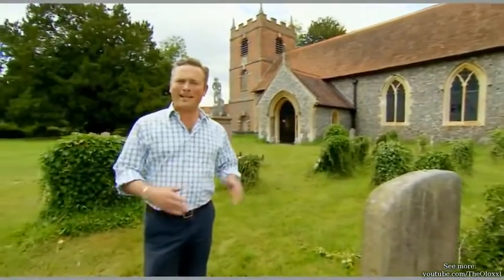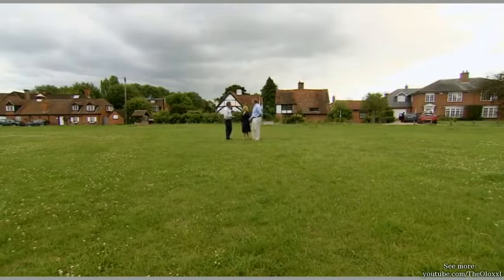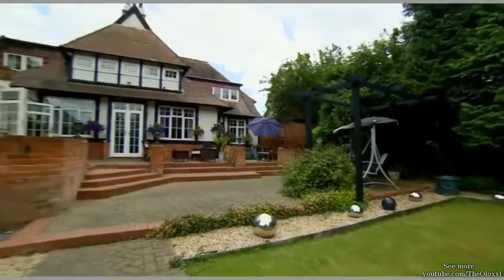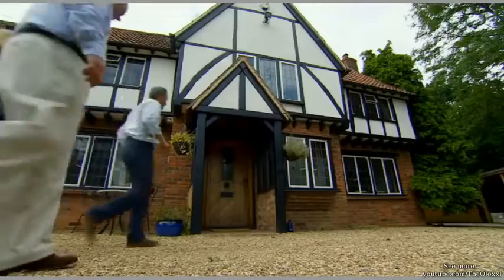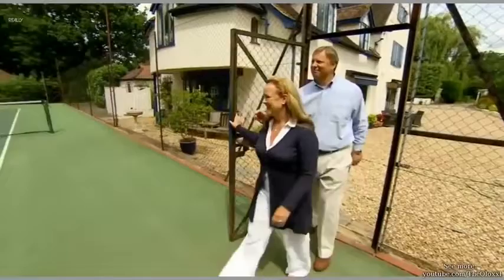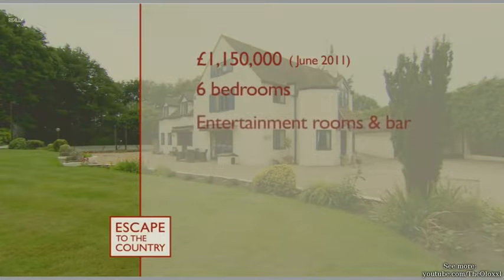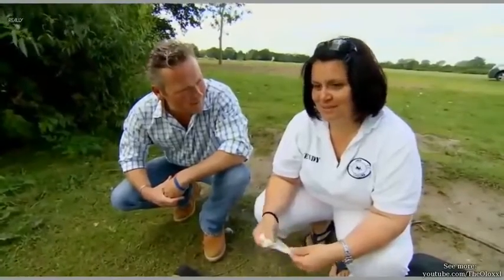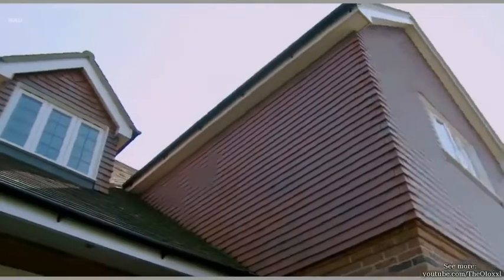☀Escape to the Country - 12 12 Berkshire